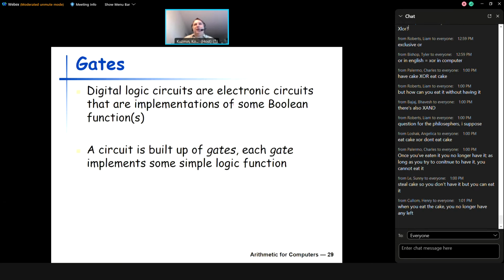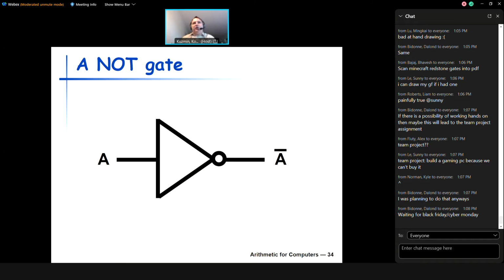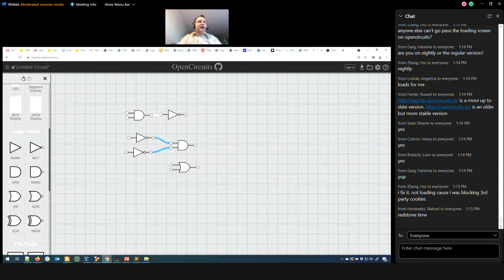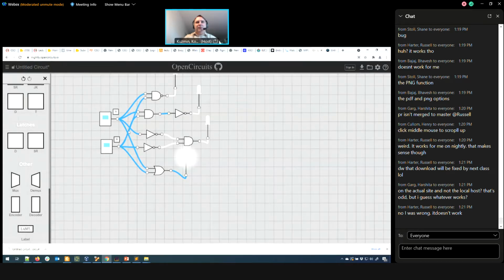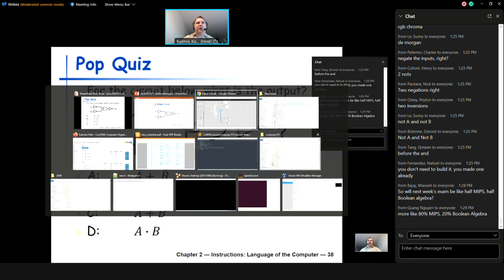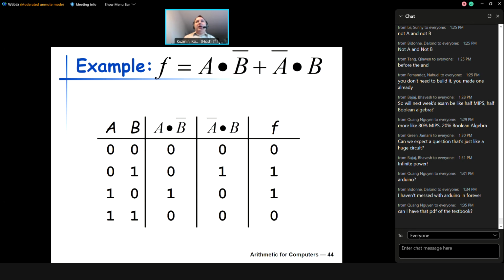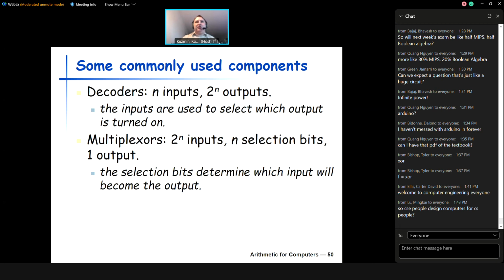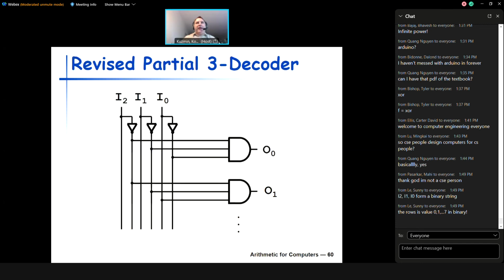Lecture 13 (part 2) - Gates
Again, sorry bout that!